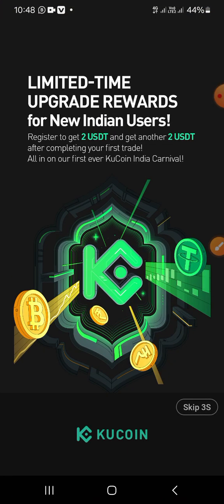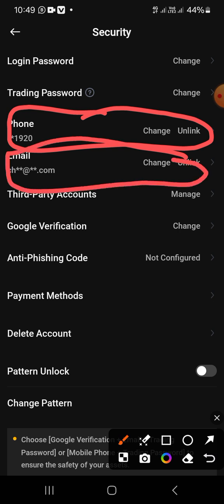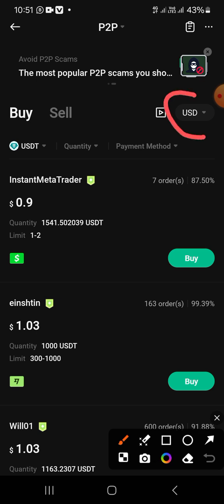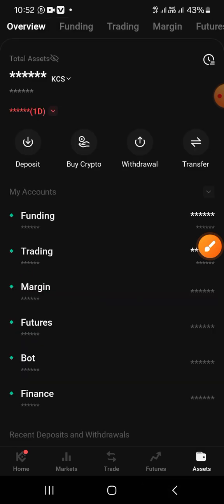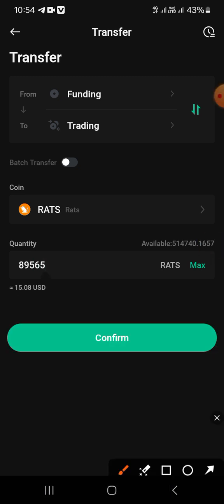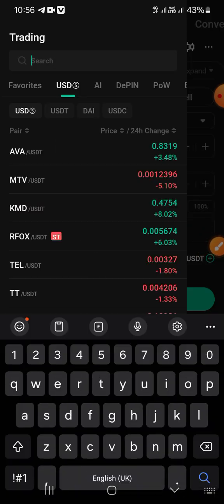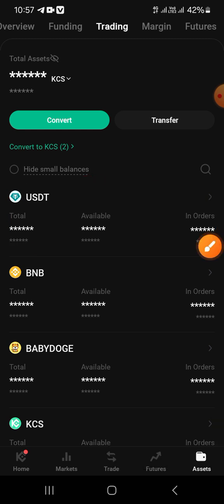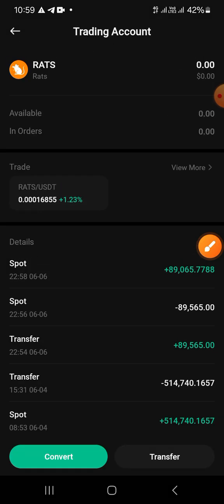How to Use KuCoin App | Step-by-Step Guide to Register, Verify & Buy/Sell Any Coin (2025)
Want to learn how to use the KuCoin app to buy and sell crypto? This beginner-friendly step-by-step tutorial shows you exactly how to:

✅ Download & install the KuCoin App
✅ Create an account and complete KYC verification
✅ Link your phone number and email for security
✅ Set up a trading password
✅ Switch currency to USD or your local currency
✅ Use P2P trading to buy USDT
✅ Transfer crypto from Funding to Trading wallet
✅ Buy and sell coins like RATS using Market Order
✅ Securely transfer crypto between wallets

Whether you're in Nigeria, India, or anywhere else, this guide has you covered!

📥 Chapters / Timestamps
00:00 - Introduction
00:25 - Download and install KuCoin app
01:00 - How to login or sign up
01:30 - KYC verification (ID upload)
02:00 - Set up phone number and email
02:30 - Create trading password
03:00 - Change app settings (currency & language)
03:30 - Introduction to P2P trading
04:10 - How to buy USDT (P2P)
05:20 - Transfer from Funding to Trading
06:30 - How to sell RATS (or any coin)
08:00 - How to buy RATS with USDT
09:00 - Wrap-up and final tips

🔑 Suggested Tags (SEO Keywords)

KuCoin app tutorial how to use KuCoin buy crypto on KuCoin sell crypto on KuCoin KuCoin P2P trading KuCoin Nigeria ban KuCoin for beginners KuCoin trading password KuCoin KYC verification buy USDT on KuCoin KuCoin funding wallet KuCoin trading wallet RATS token KuCoin crypto trading 2025 KuCoin market order best crypto exchange app

📌 Pinned Comment (Engagement Booster)